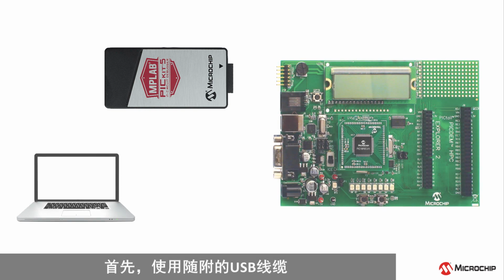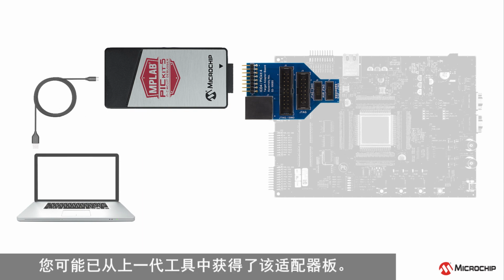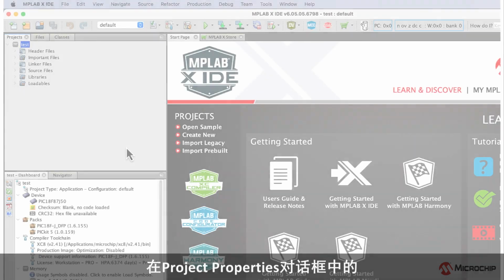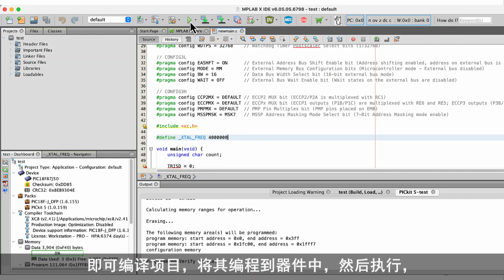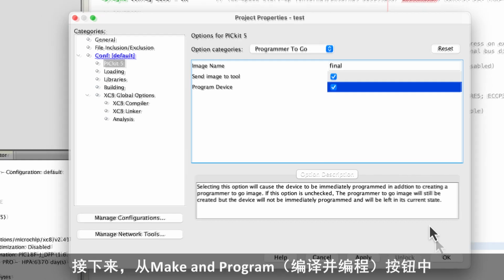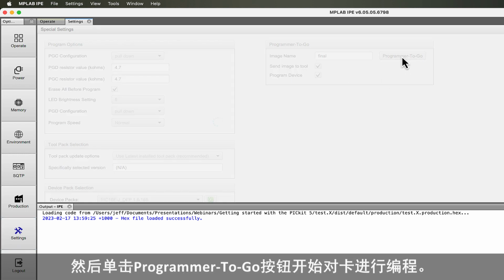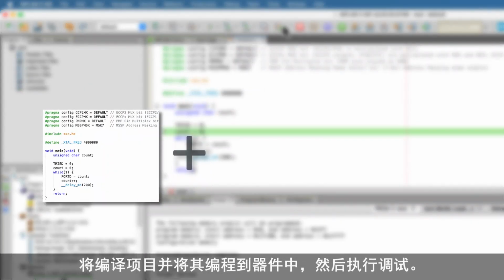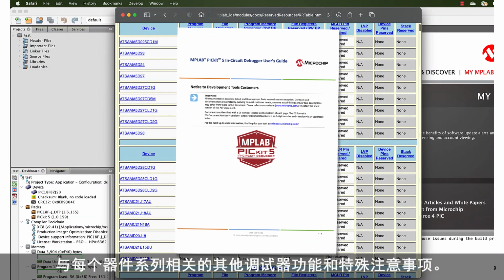MPLAB® PICkit™ 5入门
本视频概述了MPLAB® PICkit™ 5，这是Microchip的一款新型高性价比调试和编程工具，具有独立的编程功能。PICkit 5使用USB-C连接，可对所有Microchip器件进行高速编程和调试，而Programmer-to-Go功能允许在您远离开发计算机时通过存储卡对硬件进行编程。Programmer-to-Go甚至可以通过智能手机上的专用应用程序进行控制，使其成为您开发工具套件的多功能补充。